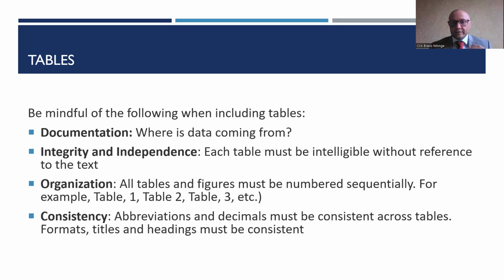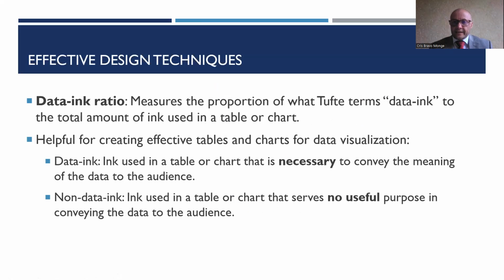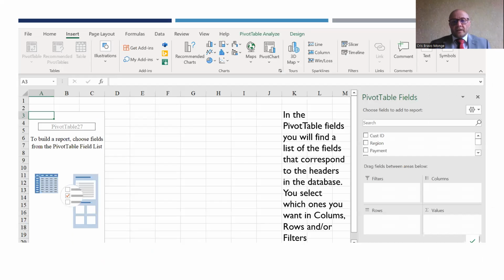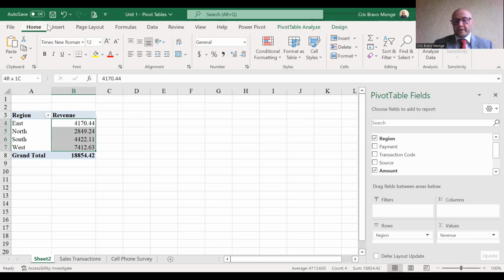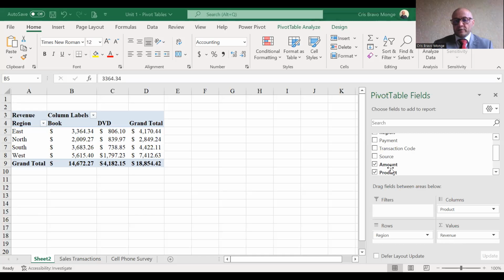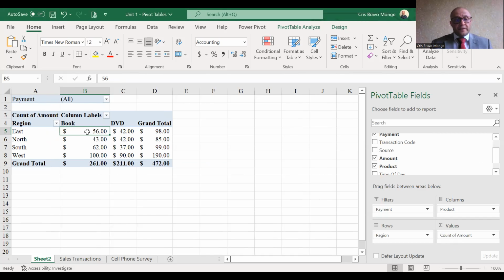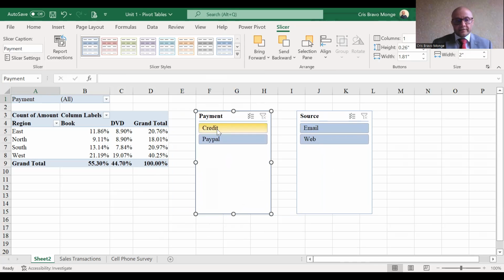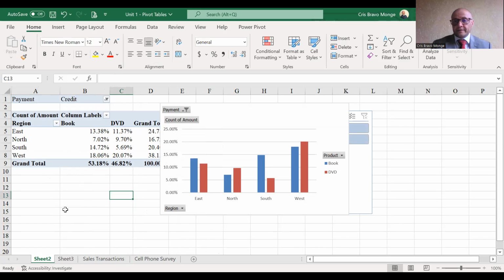Business Analytics - Using Tables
Business Analytics Course
Pivot Tables
University of Guelph